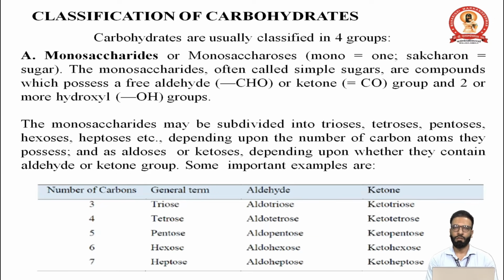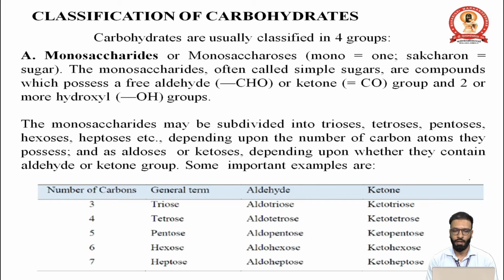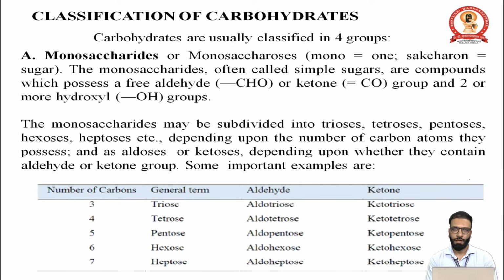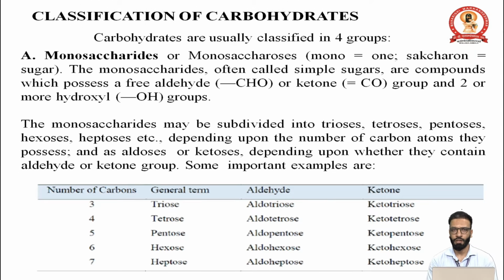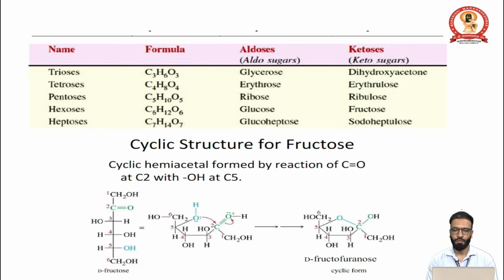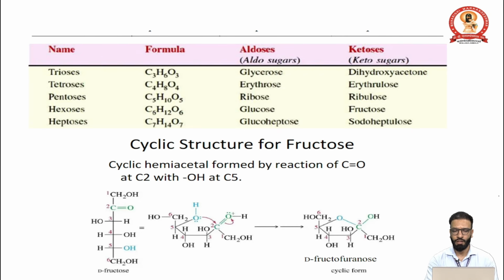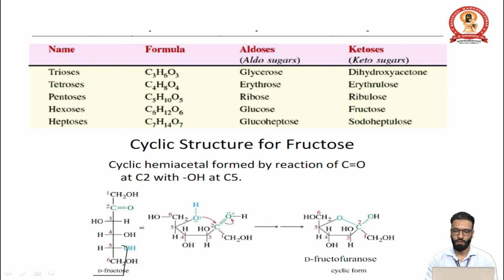Carbohydrates Classification Part 1: Monosaccharides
In this video, we begin with an introduction to carbohydrates—the essential biomolecules that serve as the body’s primary source of energy. We then move to the classification overview, explaining how carbohydrates are categorized based on the number of sugar units. The focus is on monosaccharides, the simplest carbohydrates, discussing their structure and examples.